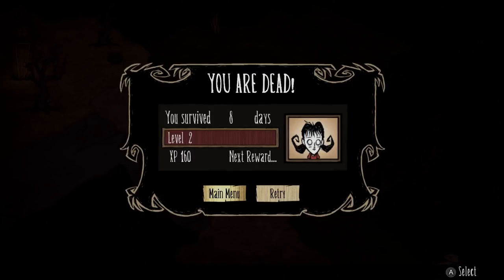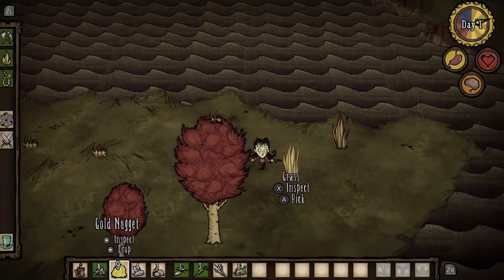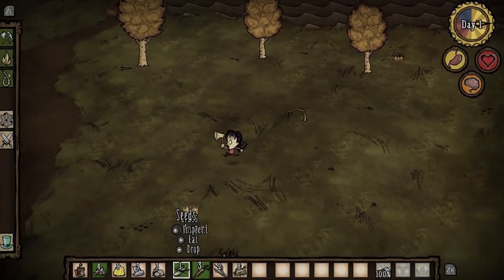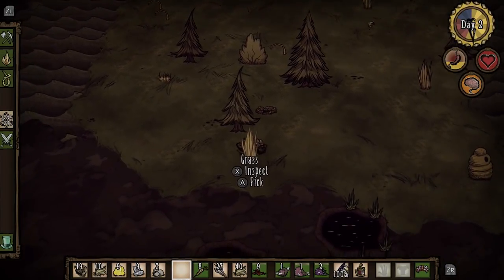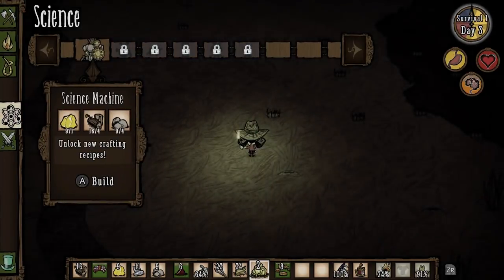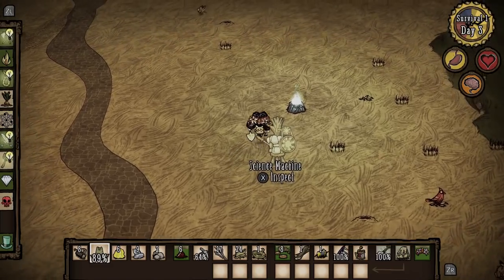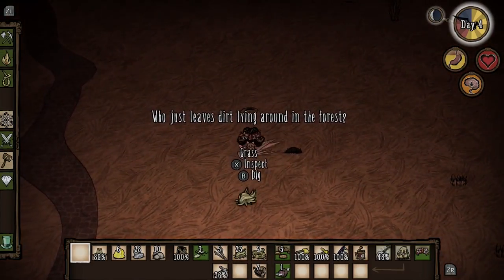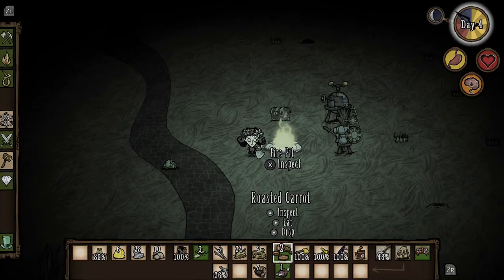Switch Edition, Let's Go! - Don't Starve Adventures s2e01